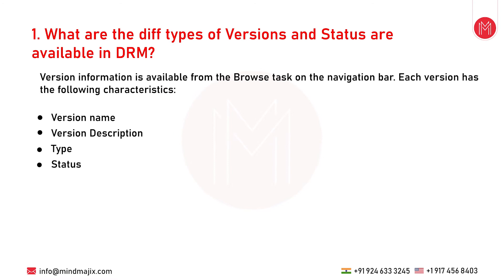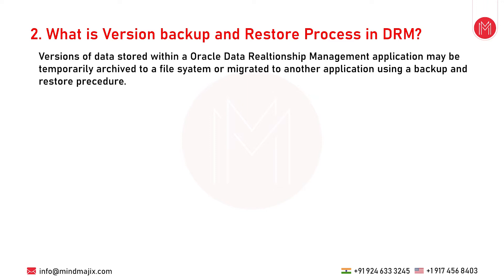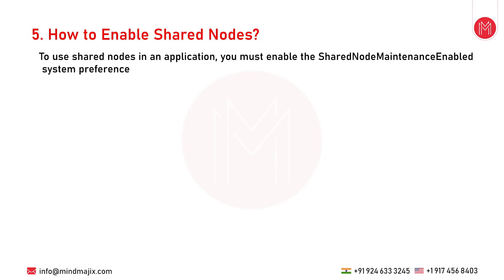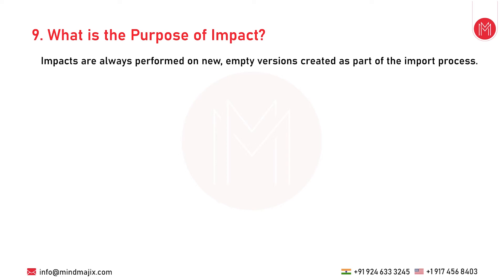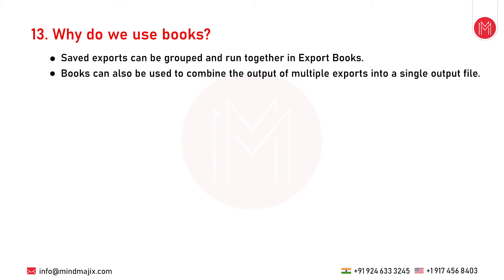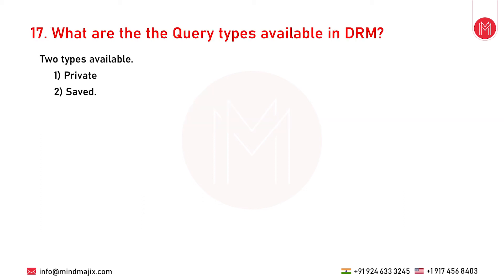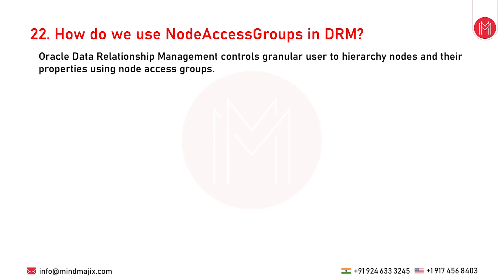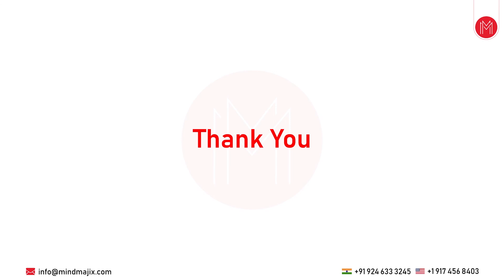Hyperion DRM Interview Questions & Answers | DRM Interview Questions For Freshers - MindMajix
This Hyperion DRM Interview Questions and Answers video includes all the frequently asked Interview questions that give you an idea to crack your Hyperion DRM interview smartly. These Interview questions are curated by experts and will help you to brush up on your knowledge in Hyperion DRM. This video session is designed for both beginners and professionals who want to prepare for a Hyperion DRM Interview.

0:00:00 Introduction to Mindmajix
0:00:35 What are the diff types of Versions and Status are available in DRM?
0:01:57 What is Version backup and Restore Process in DRM?
0:02:53 What is a Hierarchy Group?
0:03:19 What is a Shared Node?
0:03:45 How to Enable Shared Nodes?
0:04:04 What is a Property?
0:04:24 What is an action script?
0:05:02 What is the Script Parameter for Delete Orphan?
0:05:13 What is the Purpose of Impact?
0:05:35 What is Bleander?
0:06:04 What are the roles that are required to customize the Blender?
0:06:16 What is an export in DRM and How many types of exports are avaliable in DRM?
0:06:52 Why do we use books?
0:07:11 Why do we use Audit?
0:07:38 What are the different types of options that command line provides?
0:08:03 What are Outputs and Result codes available?
0:08:43 What are the Query types available in DRM?
0:08:56 What will happen, if we delete a hierarchy?
0:09:09 What is an orphan node?
0:09:26 Why do we use node types?
0:09:42 How do we work with External Connections?
0:10:11 Why do we use NodeAccessGroups in DRM?
0:10:30 What are the default OAGs available in DRM? Can we create custom OAGs?
0:10:48 What is a validation in DRM?
0:11:20 What is the usage of property categories in DRM?

🔵 What is Oracle Hyperion DRM Training?

Oracle Hyperion DRM Training helps you learn how to create Versions, Hierarchy Groups, create applications, define properties, manage security, Hierarchy Imports, and Exports. Our training will help you achieve hands-on experience in Oracle Hyperion DRM by working on various real-time applications. This training helps you to become skilled and expert in working with Oracle Hyperion DRM.

Top companies are actively recruiting certified Oracle Hyperion DRM professionals. The average salary for a certified and qualified Oracle Hyperion DRM professional is $91,000 per annum.

KeyFeatures :

👉 24/7 Support
👉 Real-life Projects
👉 Get Certified